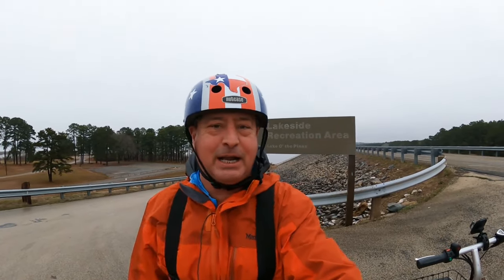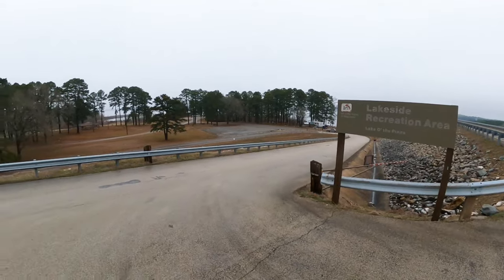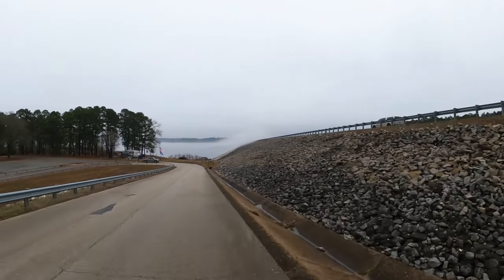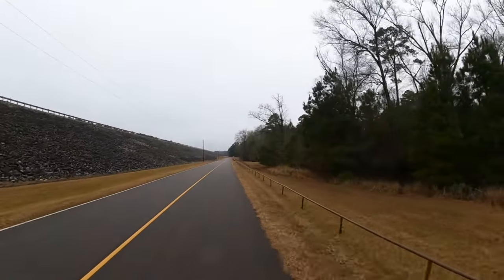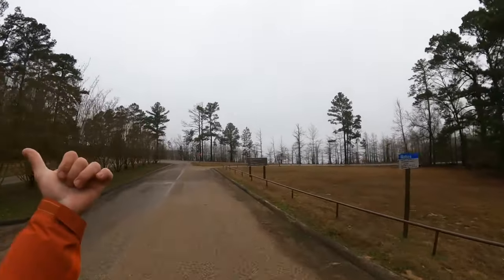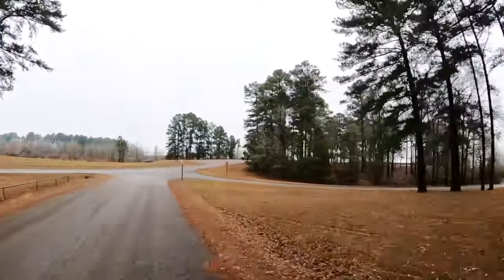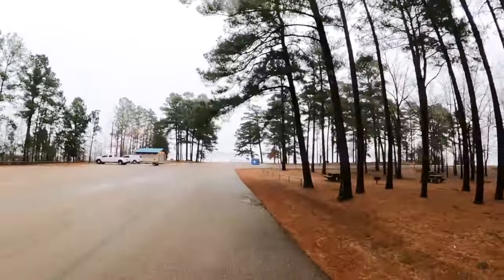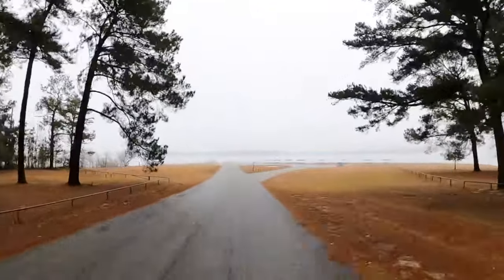A Virtual Tour The Lakeside Day-use Area on Lake O' The Pines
On this Virtual Tour of The Lakeside Day-use Area on Lake O' The Pines you will see Two swim areas, a boat ramp, a disk glof course and lots of beautiful east Texas Piney Woods.
On a cold and wet January day in 2021 I loaded up Little Red and headed out to Lake O The Pines so I could create this Virtual Tour Of The Lakeside Day-use Area on Lake O' The Pines. Constructed by the U.S. Army Corps Of Engineers in the early 1950's Lake O The Pines is a beautiful recreation haven.
At the Lake O The Pines Lakeside Day use area there are two swimming areas, a boat ramp, a disk golf course as well as basketball and volley ball courts.
There is so very much do and see at this park and this Virtual Tour of The Lakeside Day-use Area on Lake O' The Pines will show you what you need to know for camping!
Come along with me on this Virtual Tour of The Lakeside Day-use Area on Lake O' The Pines!